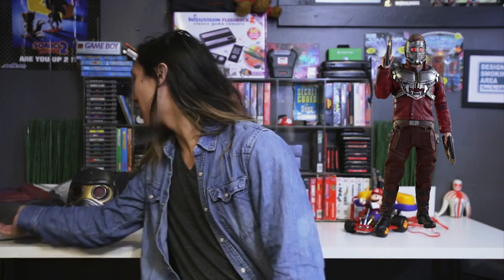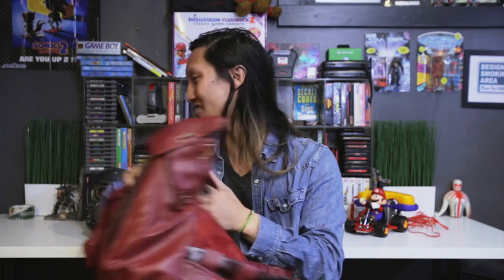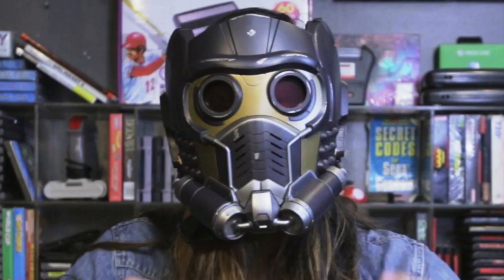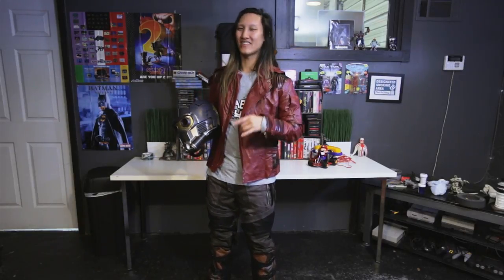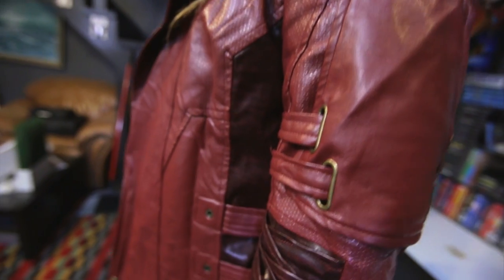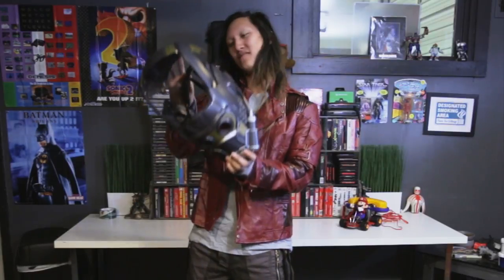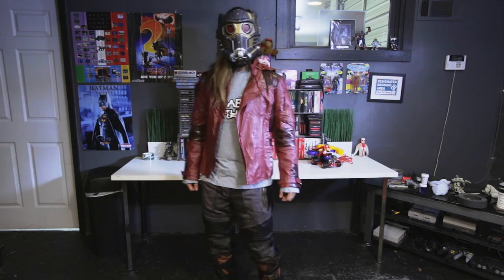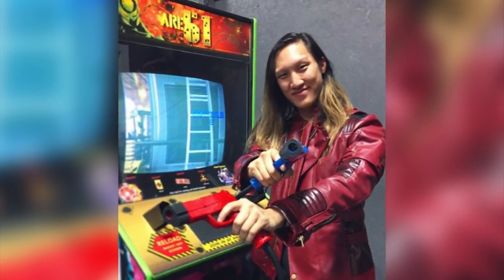GUARDIANS OF THE GALAXY STAR LORD Suit Cosplay (UNBOXING)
Guardians Of The Galaxy New Star Lord Suit Cosplay just came in, it's the movie version!

Star Lord GUARDIANS OF THE GALAXY Suit By CosplaySky

REALTDRAGON: Comic/Anime Pop Culture & Fanfilm/MV Nostalgia from Director, Actor, Writer & "T-Dragon" Thien Vuong.